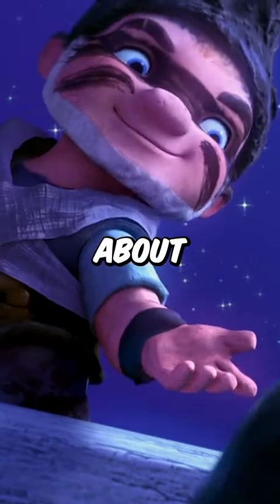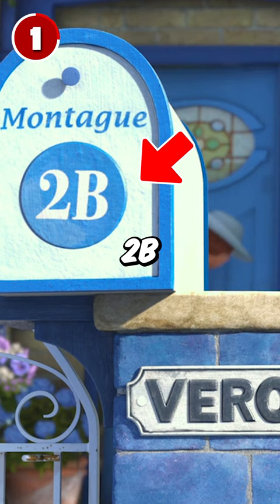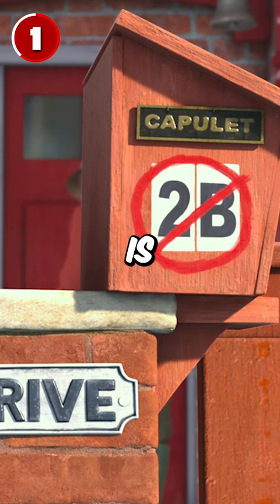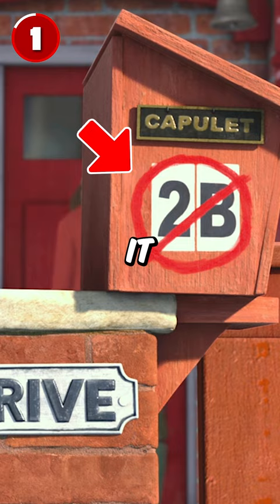DId You Know These 4 Things About Gnomeo and Juliet